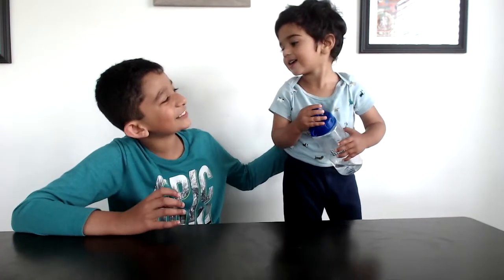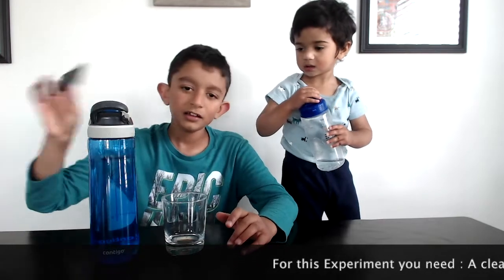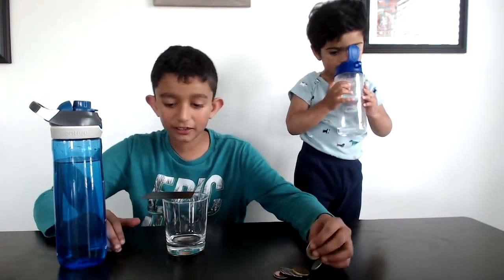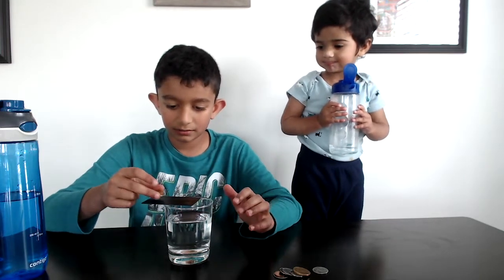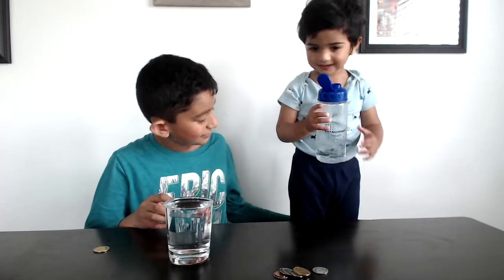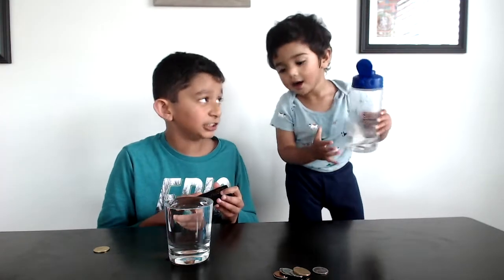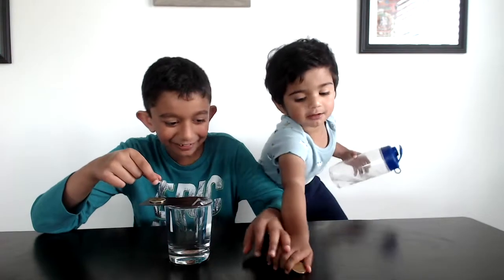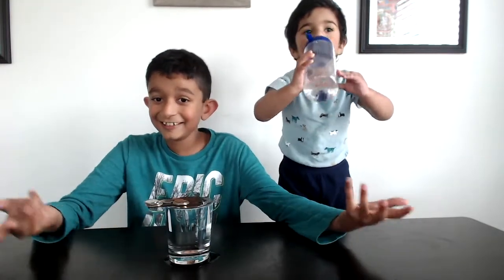Science Tricks with Surface Tension | Coin-Card Trick | Easy Science Experiment for Kids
Science Tricks with Surface Tension
Easy DIY Science Experiment for Kids
DIY Project
Amazing experiments
Science experiments for school
Today I’m going to show you Magic!
For this experiment you need
A clear glass,
Water,
A card,
Some coins.
How this is happening: It is due to surface tension!
Surface tension is the property of a liquid surface displayed by its acting as if it were a stretched elastic membrane
it is a phenomenon in which the surface of a liquid, where the liquid is in contact with a gas, acts like a thin elastic sheet.
This term is typically used only when the liquid surface is in contact with gas such as the air.

Hope you all enjoy my videos and like them too. Have a great day!!